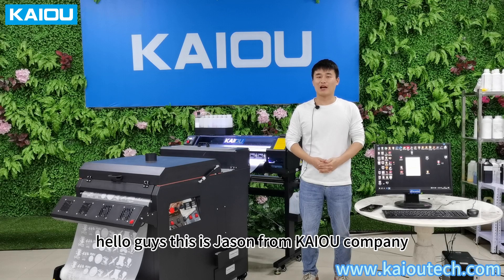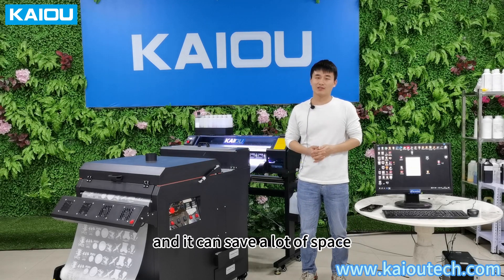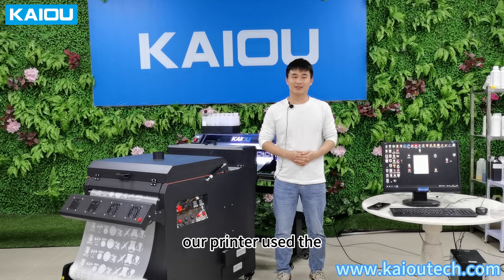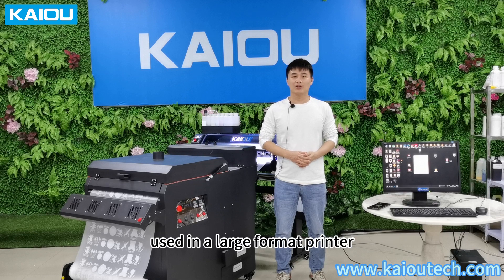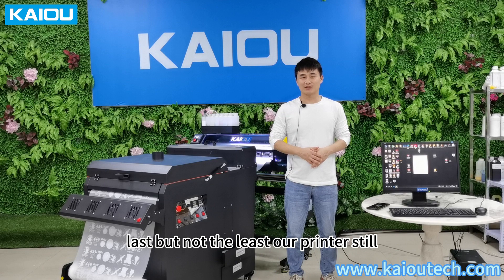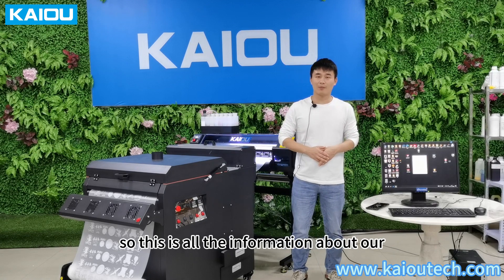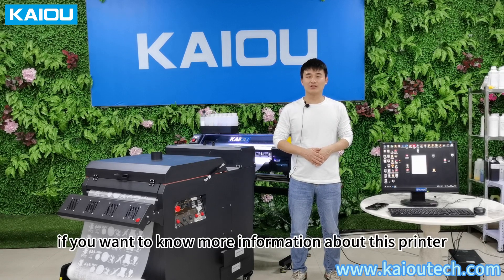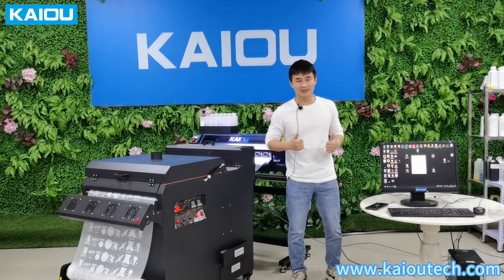KAIOU Latest 60cm xp600 DTF printer